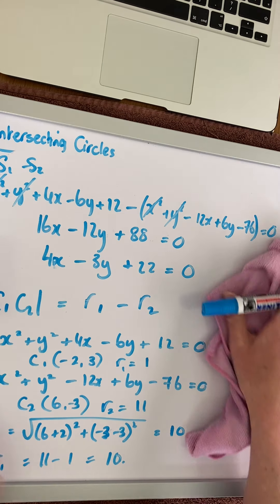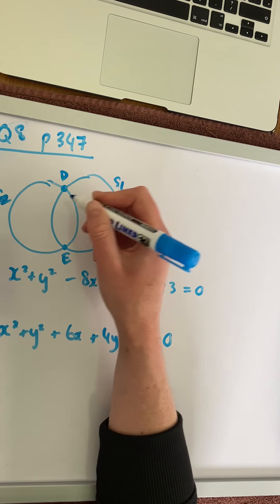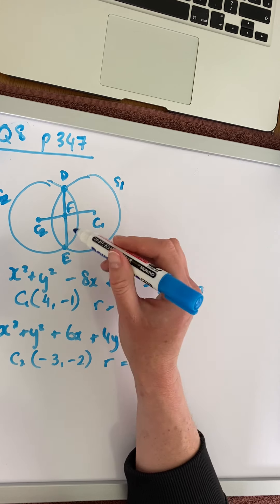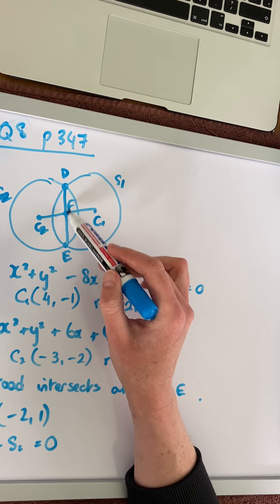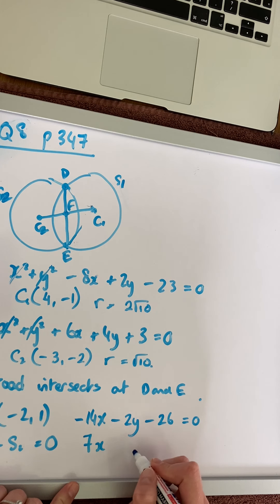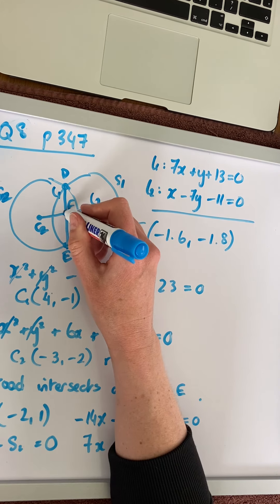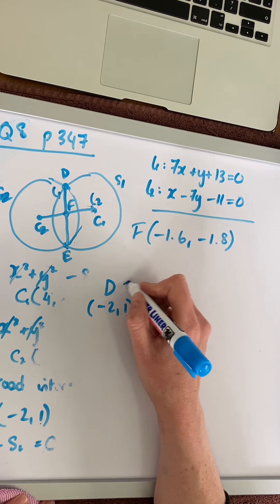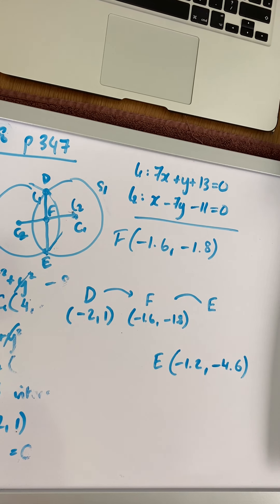Intersecting Circles 2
Overlapping circles - finding the common chord